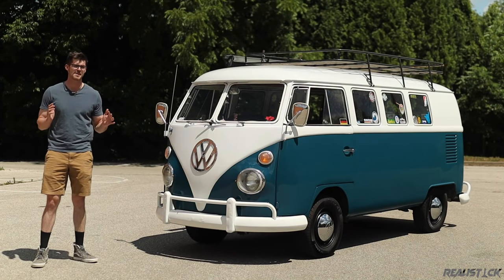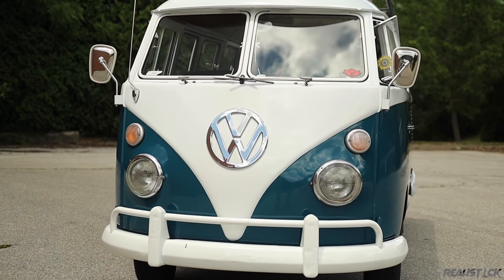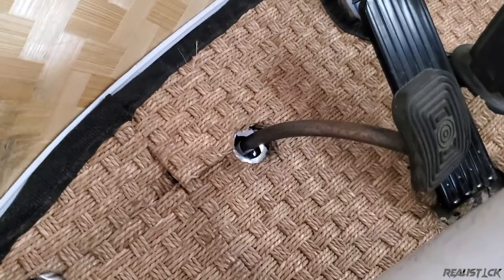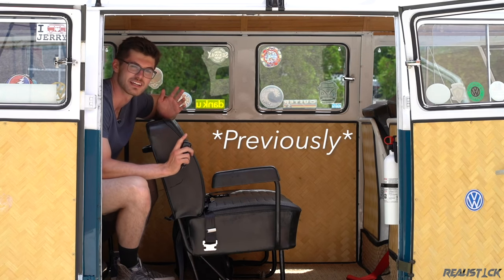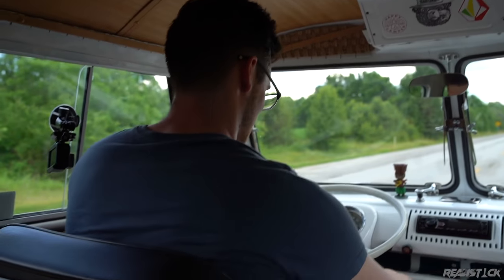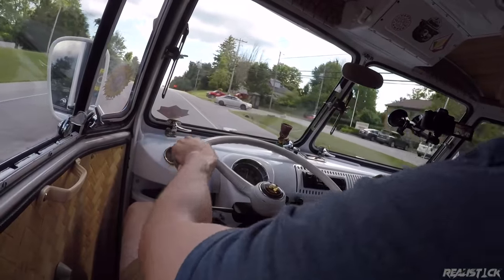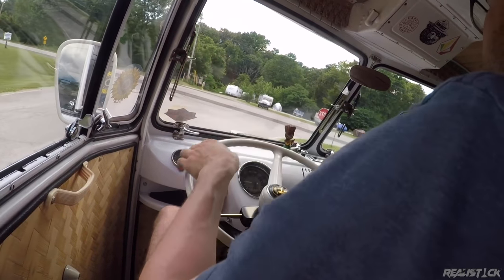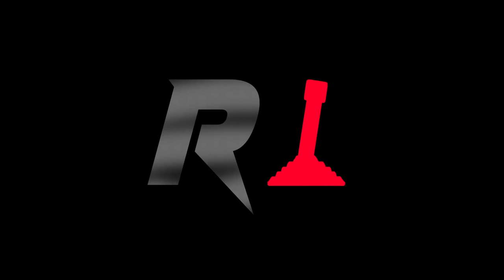1967 VW Microbus Review (T1) - Utility that Defined a Generation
The 1967 VW Microbus, or Type 2, or transporter, or kombi, or samba, or splitty… will put a smile on just about everyone's face. For many, it's an icon. A symbol that represents an era, a movement, or part of their childhood. Everyone knows the Bus, but what is it like to drive? Well, stick with me and find out!

Thank you Royal on the Eastside for loaning me the bus used in this review!
Royalontheeastside.com

Thank you Ben Dorocke for helping film this masterpiece! Follow us both on Instagram.
Tpark3030 & Benjamindorocke

Here are my sources for this review.